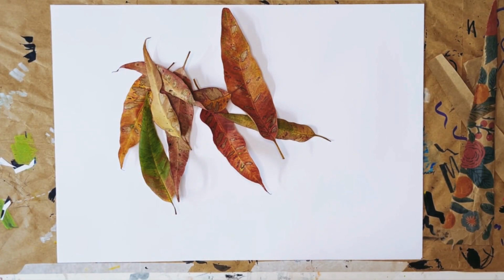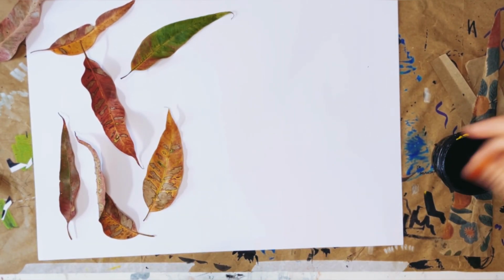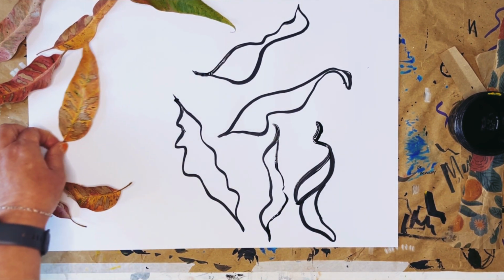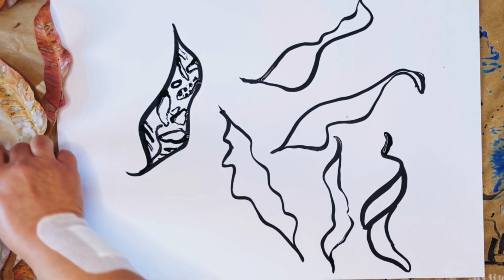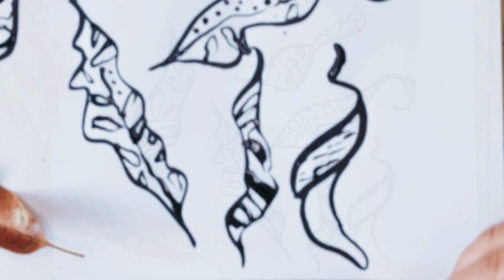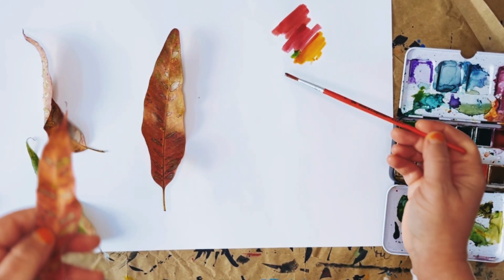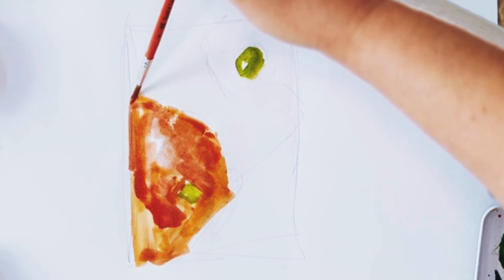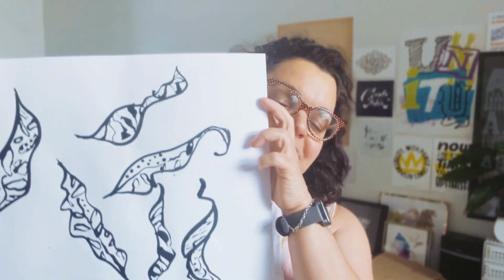Boost your creativity with PLAY - today we use leaves 🍃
Hi, hey, hello!

I just decided to make this video and I’m so happy you are here to watch it!

Join me as I share my first of many spontaneous ‘Pockets of Play’ sessions. Do we like this title? Feel free to workshop that name with me 😝

These videos will aim to show you how I use everyday found objects and different creative explorations in the act of free play.

Play boosts creativity, expands our thoughts and helps with our mental wellness.

Today we are exploring some found leaves and a few ways I spontaneously play with these in my creative work.

You don’t need much to play! Just make a start!

Want to know why I have that big bandaid on my arm? I burnt it on the sandwich press, ugh.

Want more ways to play? Download my FREE workbook: 32 Ways to boost yoir creativity today!

Let me know below if you liked this and if you are going to give it a go! I’ll share the Facebook community with you if you comment ‘PLAYSPACE’ below :)

Come, let’s play! ✨